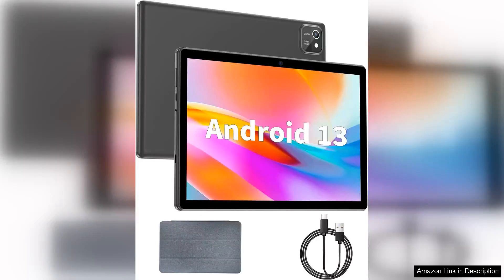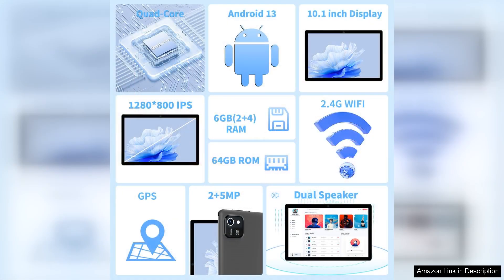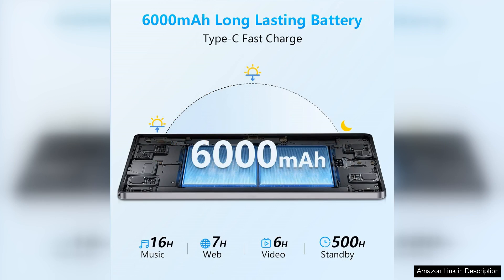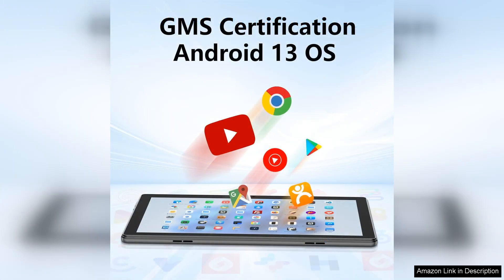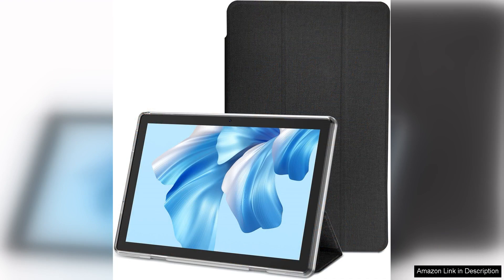10 inch Tablet Android 13 Tablets 6GB RAM 64GB ROM 512GB Expand Review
10 inch Tablet Android 13 Tablets 6GB RAM 64GB ROM 512GB Expand Review

I recently purchased the 10-inch Android 13 tablet with 6GB RAM and 64GB ROM, and I must say, it exceeded my expectations in several areas. Right out of the box, the sleek design and vibrant display caught my attention. The 10-inch screen offers sharp visuals and vibrant colors, making it perfect for streaming videos, browsing the web, or even reading e-books.

Performance-wise, the 6GB RAM ensures smooth multitasking. I could easily switch between apps without any noticeable lag, which is a huge plus for productivity. The 64GB internal storage is decent, but the option to expand up to 512GB is a game-changer. I've added an SD card, allowing me to store all my favorite movies, games, and files without worrying about running out of space.

The Android 13 operating system is intuitive and user-friendly. Navigating through apps is a breeze, and I appreciate the customization options available. The tablet also supports various apps from the Google Play Store, allowing me to personalize my experience further.

Battery life has been impressive as well. I can comfortably use the tablet for several hours of continuous use, whether for work or entertainment. The sound quality from the dual speakers is surprisingly good, enhancing the overall experience.

One minor drawback is the camera quality; while it’s sufficient for video calls, it may not meet the expectations of photography enthusiasts. However, for most users, this shouldn’t be a dealbreaker.

In conclusion, this 10-inch Android tablet offers excellent value for the price. With its impressive specs, user-friendly interface, and expandable storage, it’s a strong contender in the mid-range tablet market. Whether you're a student, professional, or casual user, this tablet is sure to meet your needs and provide a satisfying experience. Highly recommended!